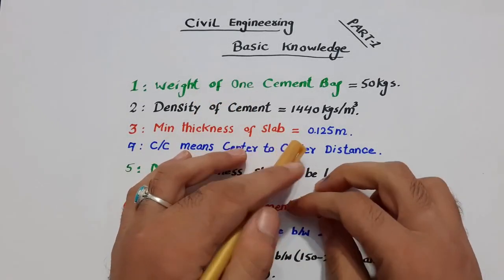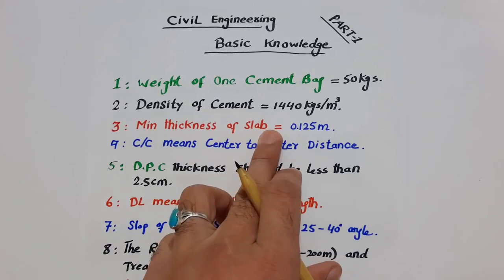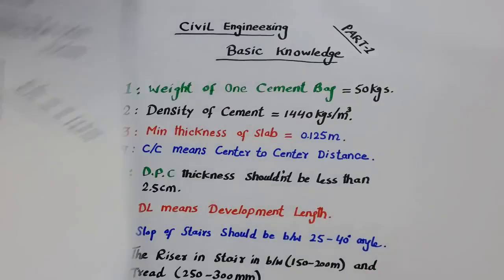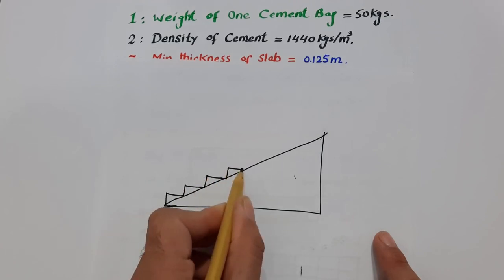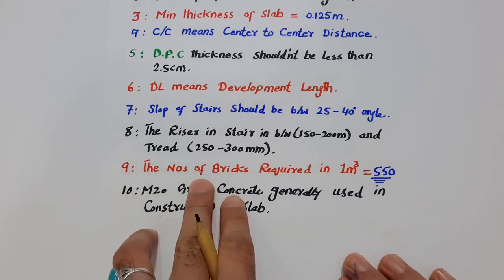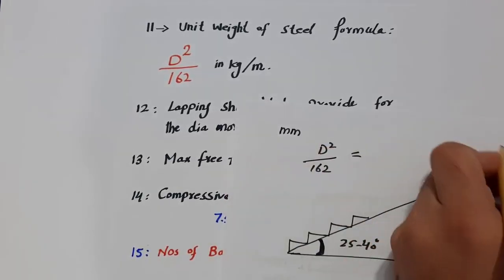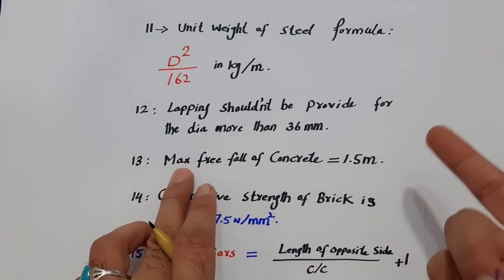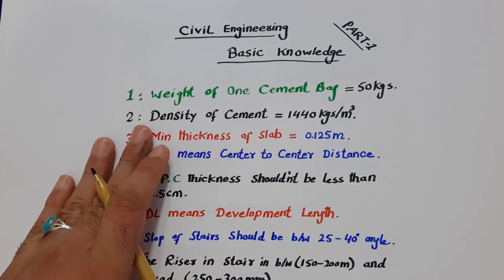Civil Engineering Basic Knowledge part 1